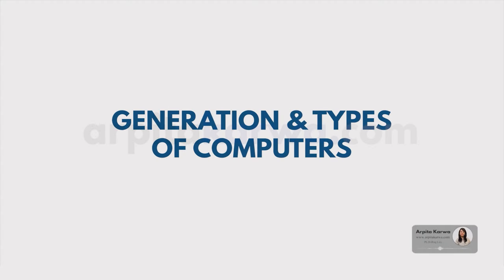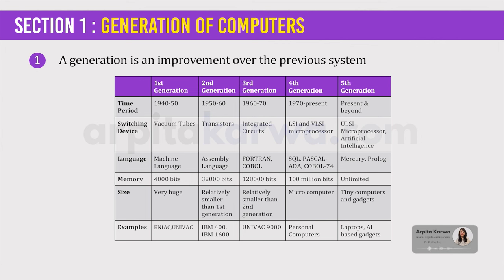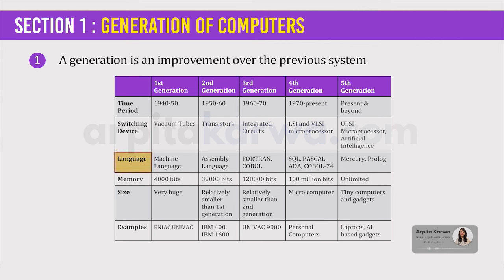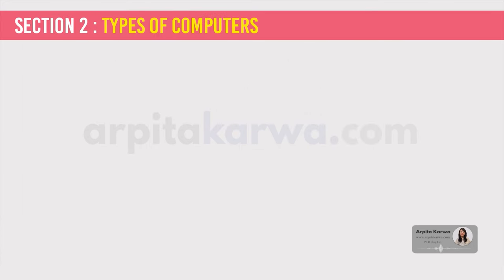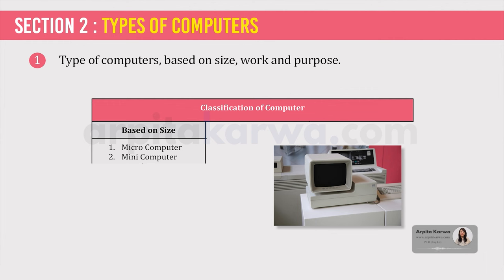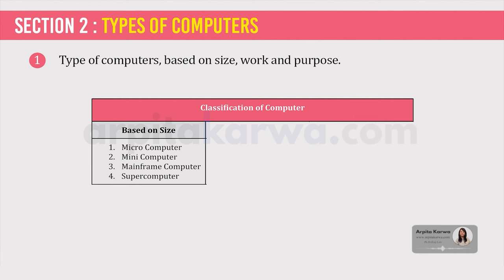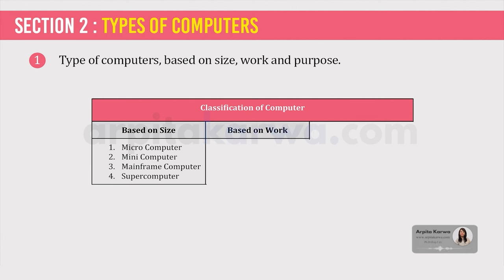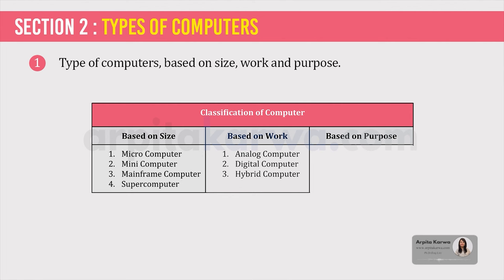UGC NET Paper 1: Most Scoring Topics | Generation & Types of Computers | Based on Latest Syllabus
📚 Preparing for UGC NET Paper 1? You've come to the right place! In this video, we dive into one of the most scoring topics: the Generation and Types of Computers. With content aligned to the latest syllabus, this is your go-to guide for mastering this essential subject.

🔍 What You'll Learn:
The evolution of computers across different generations.
Detailed overview of various types of computers.
Key concepts and terminologies you need to know for the exam.
Tips and tricks to maximize your score in this section.